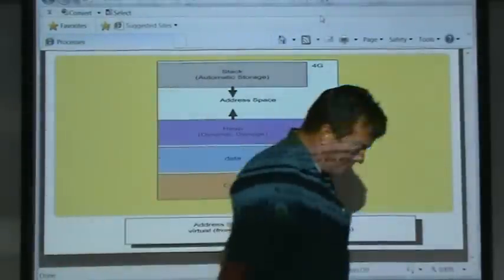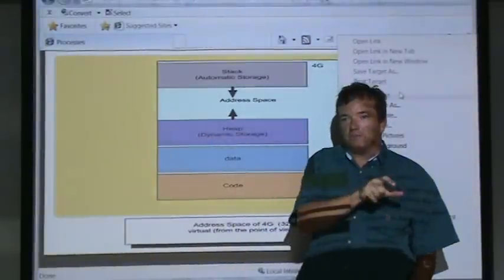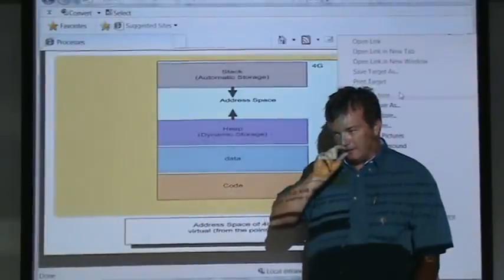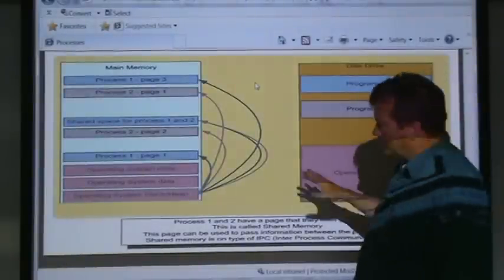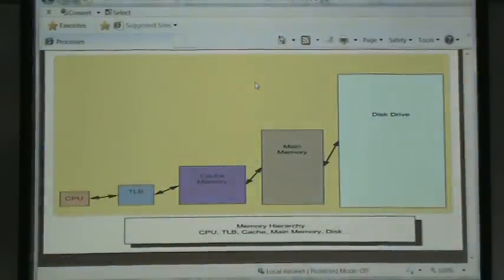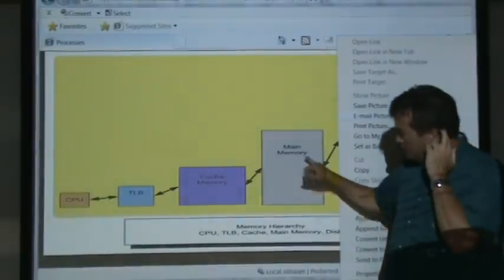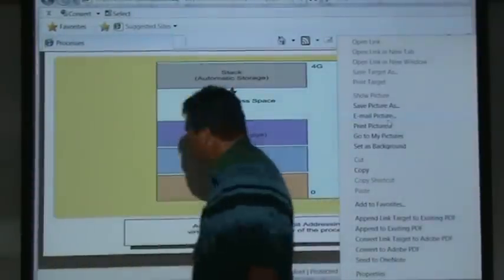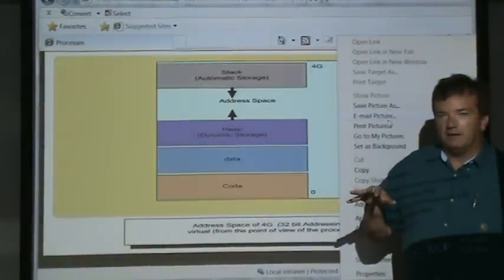Memory Hierarchy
Operating Systems - Address spaces, memory hierarchy, paging